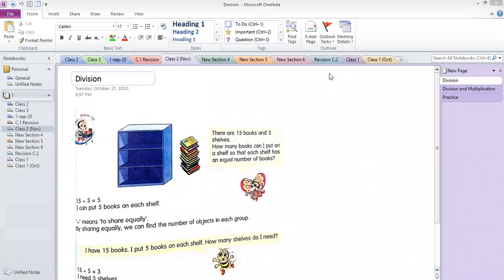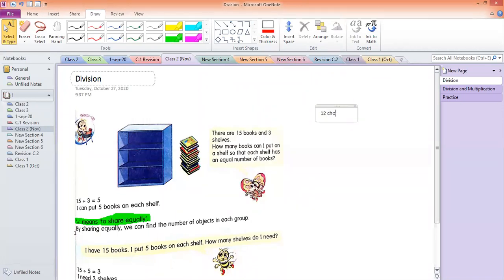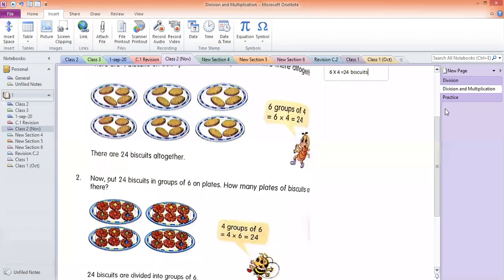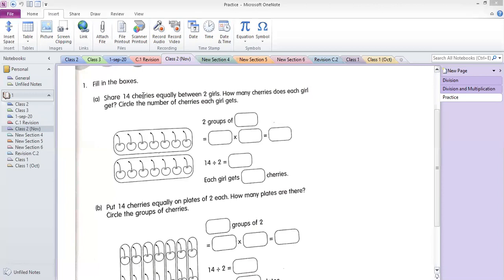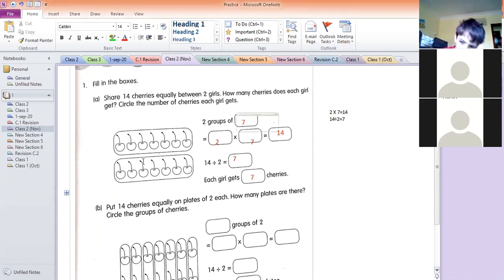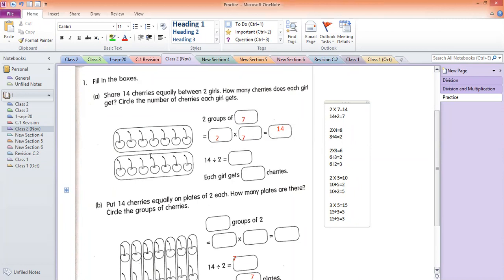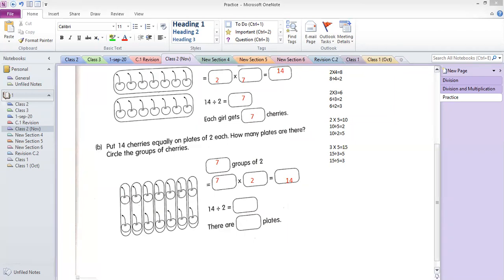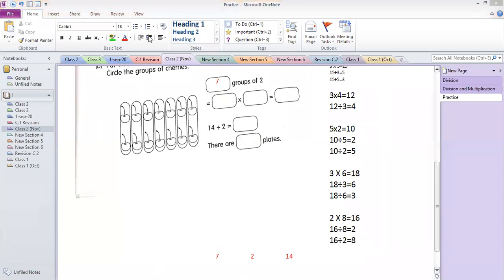Lesson 44 for Grade 2 Mathematics | 28-10-2020